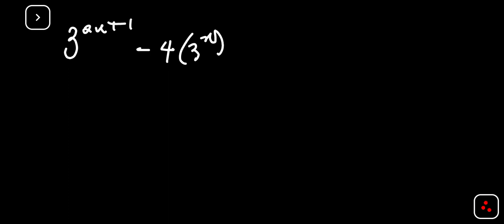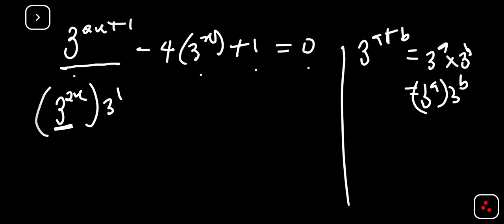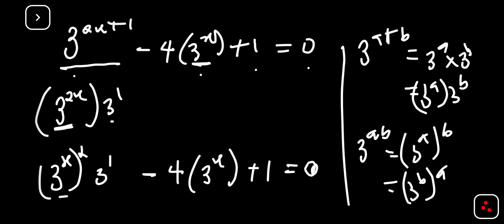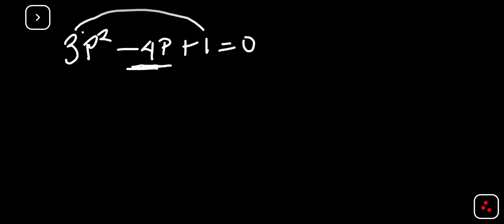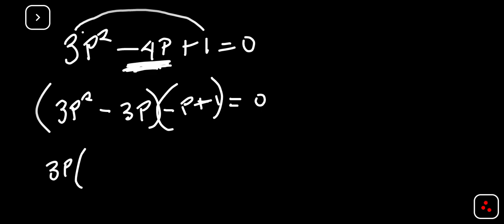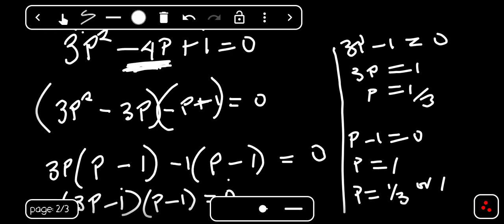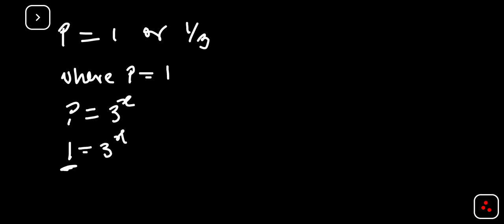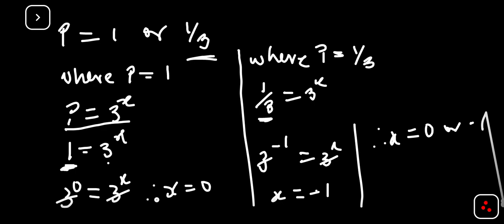The Ultimate Brain Teaser: Can You Solve the 1997 Neco Problem?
Indices problems can be a lot of work .
Here in this video I am a going to show you how to apply indices laws combined with factorisation to solving any quadratic indices problem using this 1997 neco problem.
Throughout the video, I will break down the problem into understandable steps, providing detailed explanations and offering helpful insights to facilitate your understanding. You will have the opportunity to pause, rewind, and use your problem-solving skills to reach a conclusion before the answer unfolds